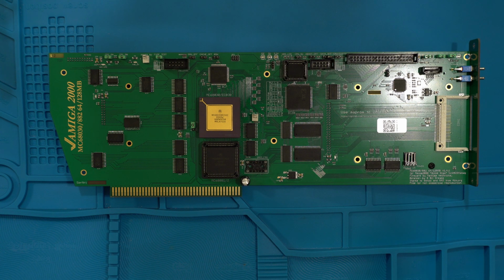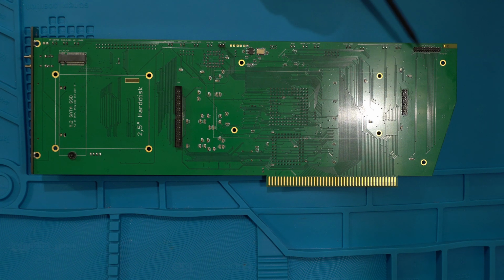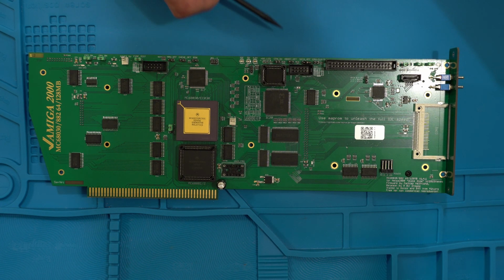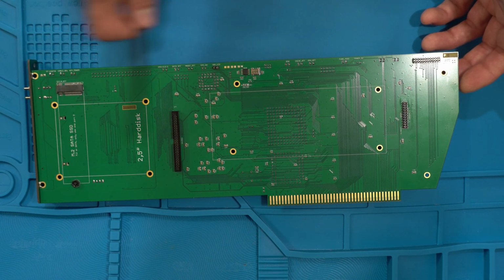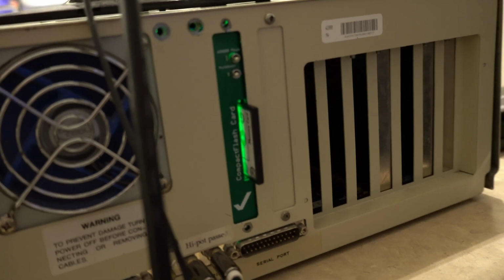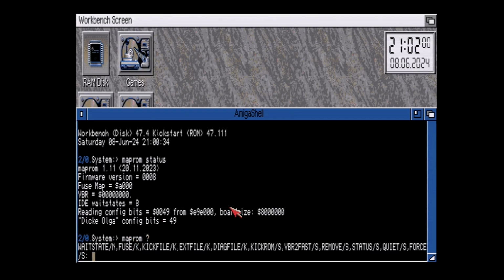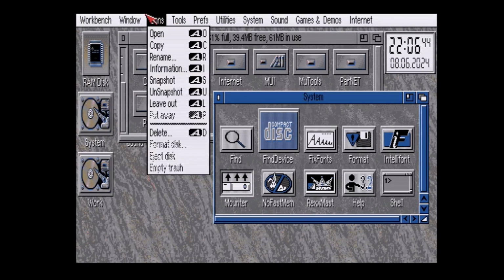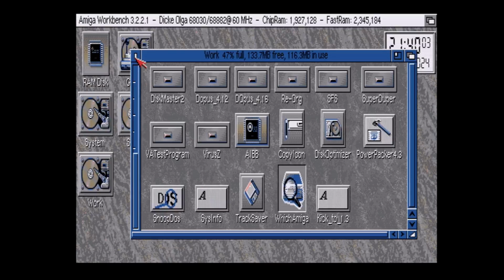"Dicke Olga" 68030 128MB Accelerator Card Review - for the Amiga 2000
This Video is an in-depth review of new "Dicke Olga" 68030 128 MB Accelerator/Expansion Card for the Amiga 2000. This is newly designed Amiga 68030 expansion card has an FPU option, includes 64 or 128 MB of Fast RAM,  offers Compact Flash and mSATA Storage options as well as many other features! This is  the fastest and most fully featured 68030 card ever produced for the Amiga 2000.